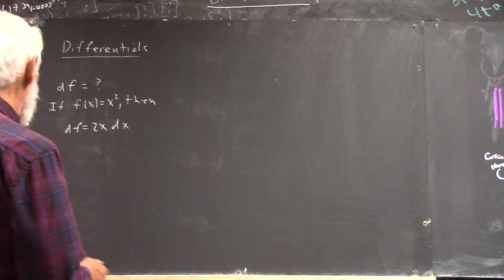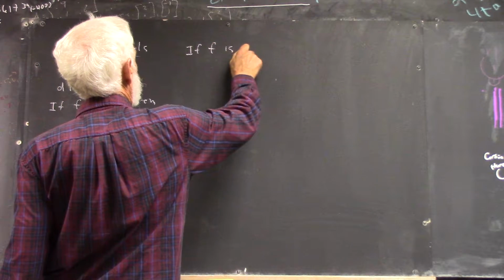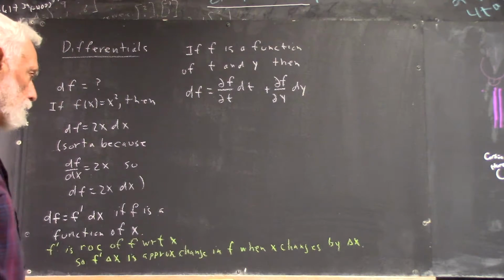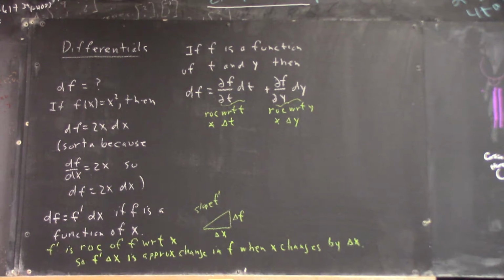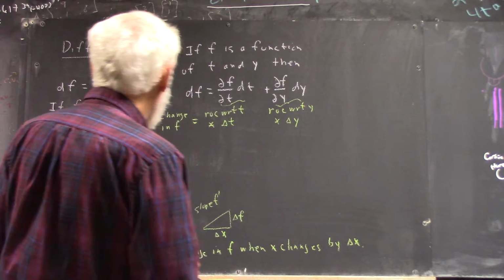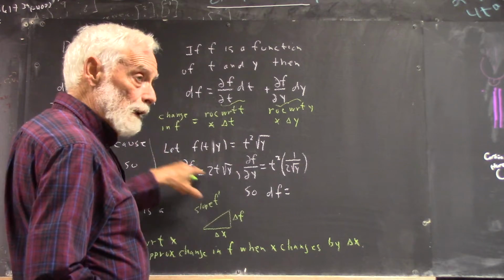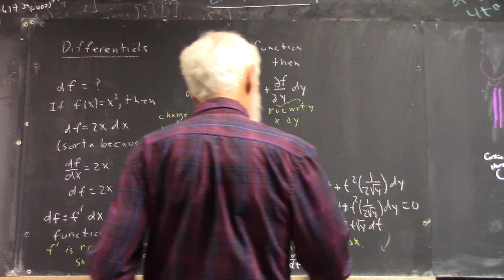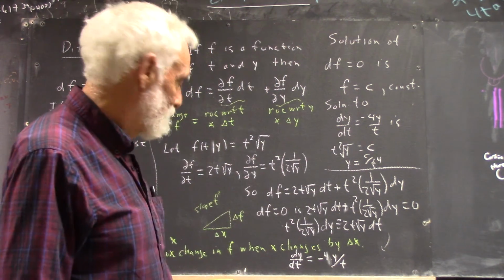dagdiff 4254 differentials differential equation df equals zero solution is f equals constant 21